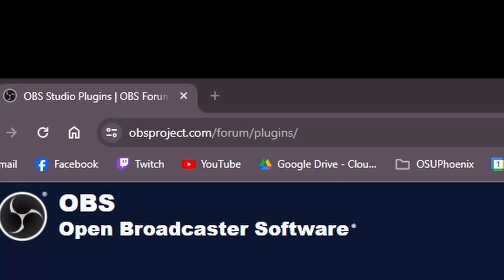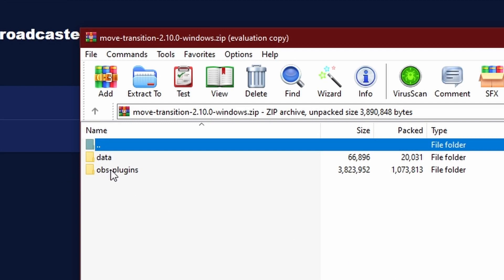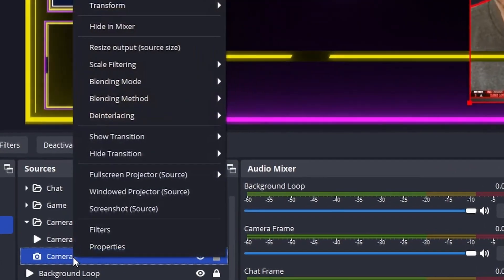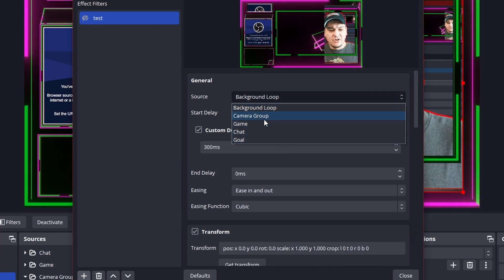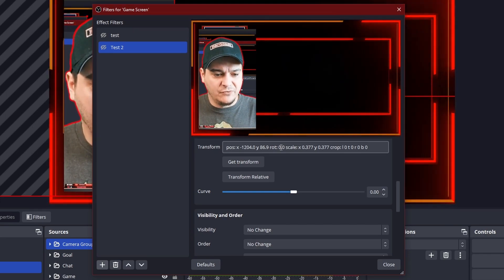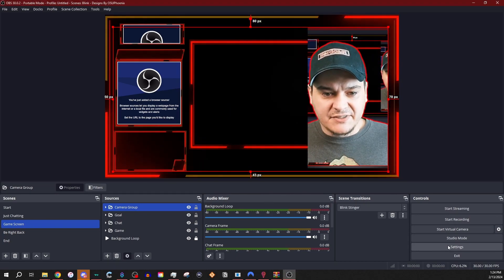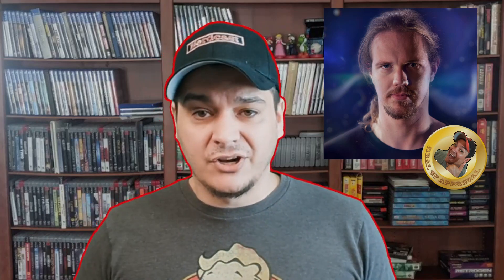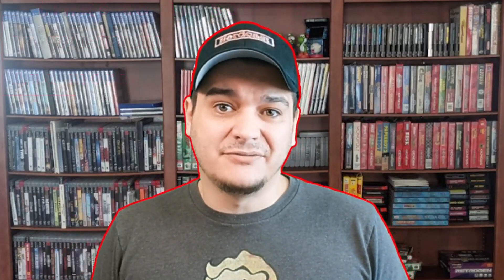Unlock Your Creative Potential With Obs Plugins: The Ultimate Guide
Welcome to the ultimate guide that covers OBS plugins that will unlock your creativity! OBS Plugins revolutionize streams and videos in amazing ways to unleash your creativity in infinite ways! This tutorial will cover how to find OBS plugins, how to install plugins, how plugins work in OBS, and even an example of why you should follow this tutorial and use OBS plugins to enhance your content! Once you finish this tutorial on OBS plugins, you will have the knowledge to master plugins just like some of your favorite creators!

Don't be afraid to ask me questions while I'm live! I love answering streaming questions!
Contents:
00:00 - Intro
00:34 - Prepare First!
01:11 - Where to Get Plugins
02:09 - Which Windows Download?
02:44 - Install Plugins
03:38 - Drag, Drop, Update
04:02 - Example - Using Move Plugin
04:20 - Filter Set Up
06:52 - Wait, Two Filters?
08:41 - How to Trigger Your Creation
10:18 - What Plugins are safe?
10:50 - One of My Creations with Plugins!
11:29 - Closing Comments